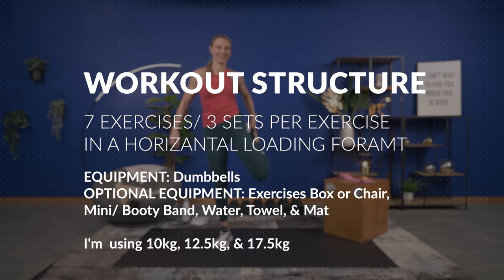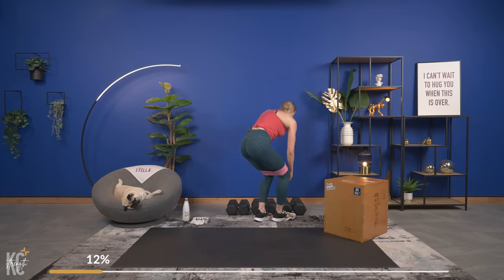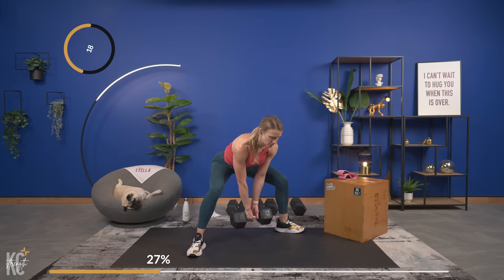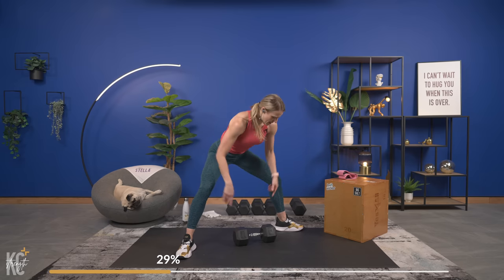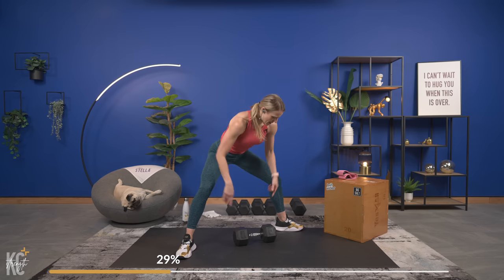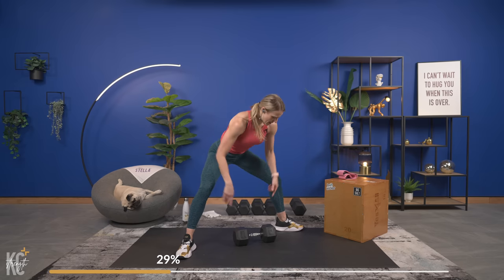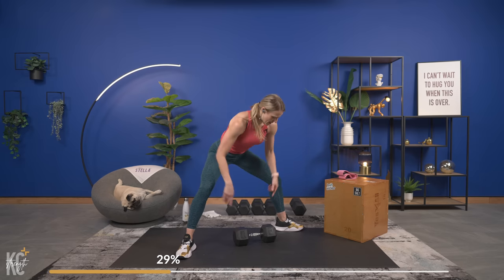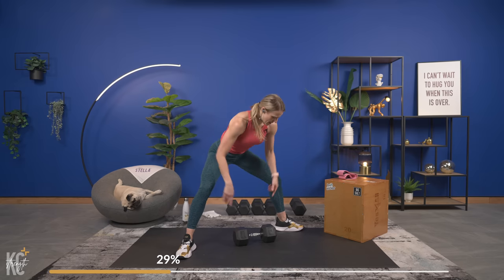Leg Workout with Dumbbells | 25 minute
Leg day!!! This workout is all about the lower body! The hypertrophy strength workout will target your glutes, hamstrings, quadriceps, calves, and thighs to help you build toned and defined legs! We have 30 minutes to work it, so get ready to go heavy!

Hypertrophy training is a form of training to increase your muscle size to give you a defined look! In order to maximize this style of training, it will be crucial to use a heavy dumbbell to challenge your muscles! The weight used should be challenging through the entire set, but by the last 2-4 reps, it should be very challenging to complete the reps!

LEG WORKOUT WITH DUMBBELLS WORKOUT  EQUIPMENT, STRUCTURE, AND EXERCISES

EQUIPMENT
- DUMBBELLS - I used 10kg, 12.5kg, and 17.5kg
- EXERCISE MAT
- WATERBOTTLE
- TOWEL- MINI BAND OR BOOTY BAND - optional
- EXERCISE BOX OR CHAIR - optional No box or chair, no problem! You can do the exercises standing!

WORK: 40 REST: 30
REPEAT EACH EXERCISE 3 TIMES THROUGH VIA HORIZONTAL LOADING

LOWER BODY EXERCISES
- SQUAT
- ROMANIAN DEADLIFT
- SUMO DEADLIFT
- SEATED CALF RAISE
- GLUTE BRIDGE
- REVERSE LUNGE - RIGHT
- REVERSE LUNGE - LEFT

Kaleigh